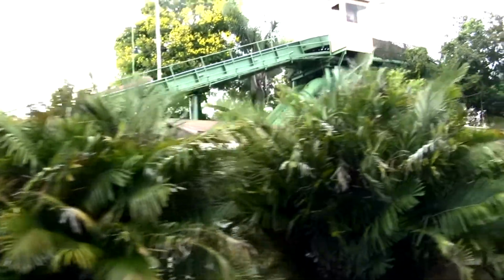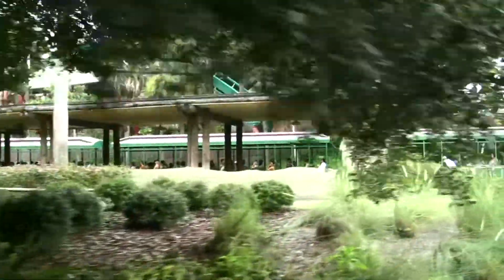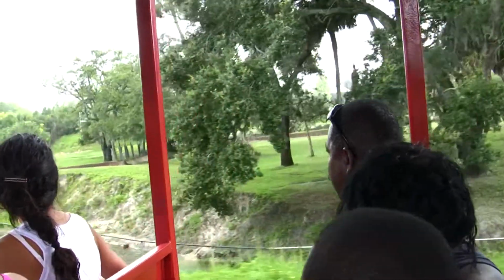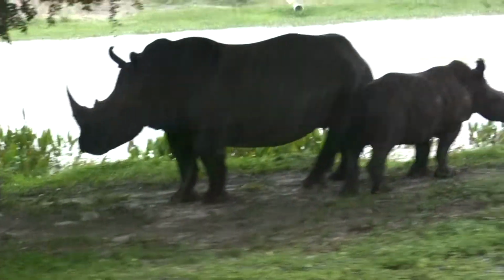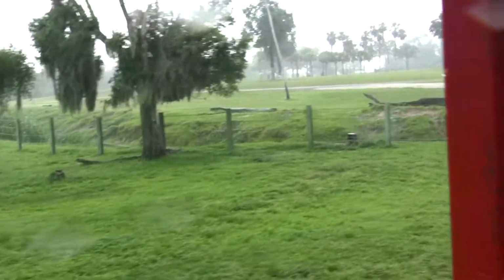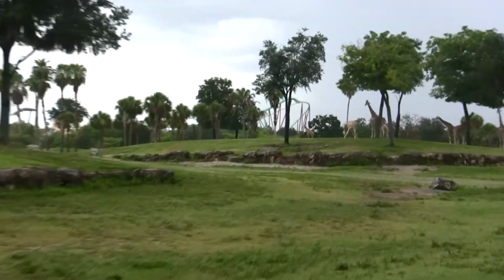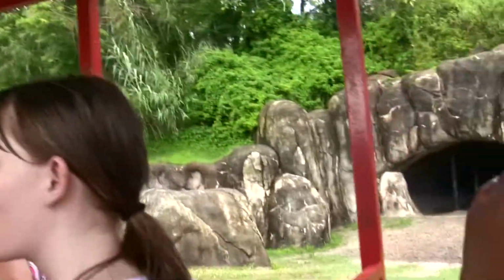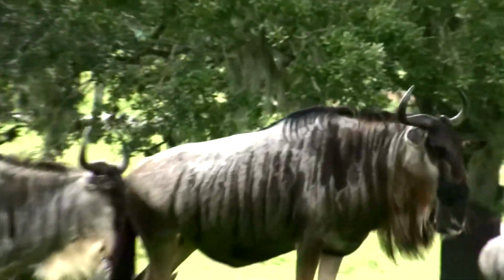bush garden part 2